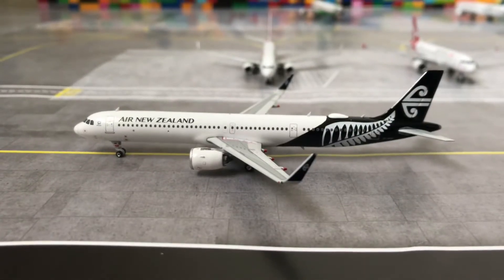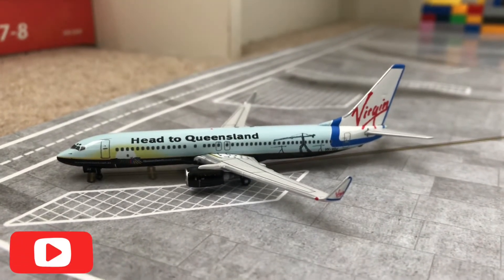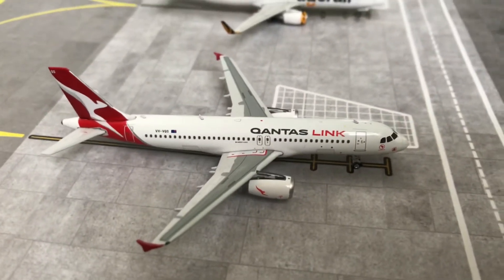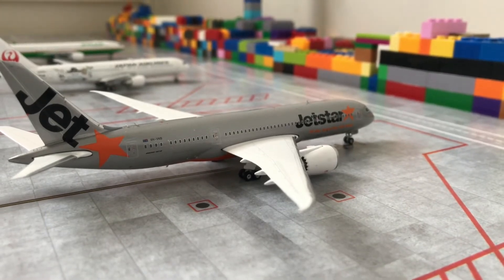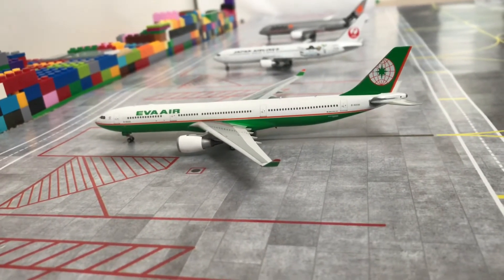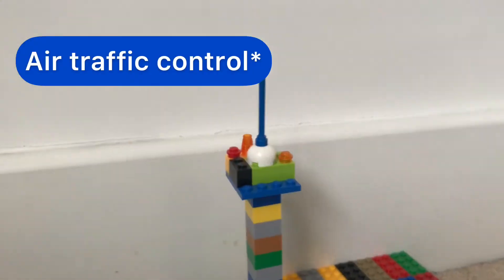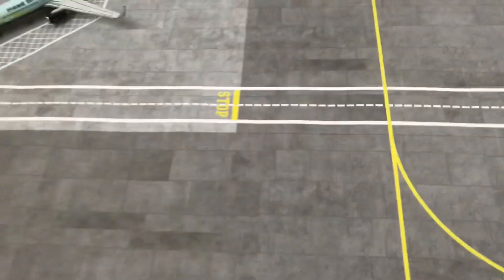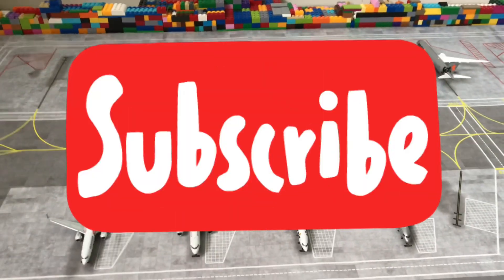Model airport + Lego Terminal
This is my first model airport update which includes a self built Lego terminal . This airport is based of Brisbane which is located in Australia .